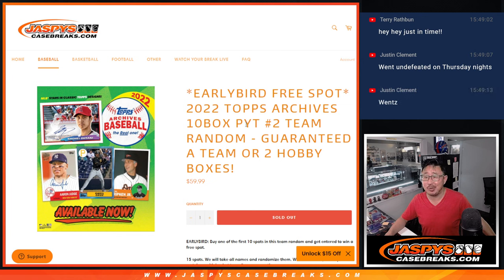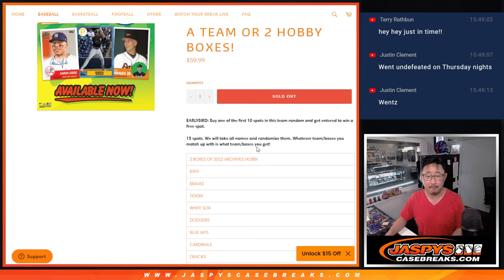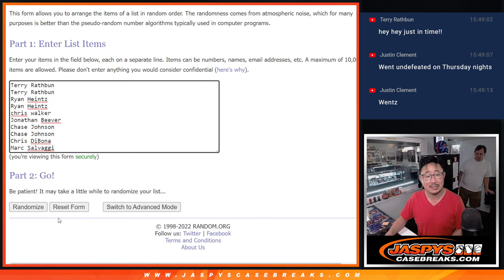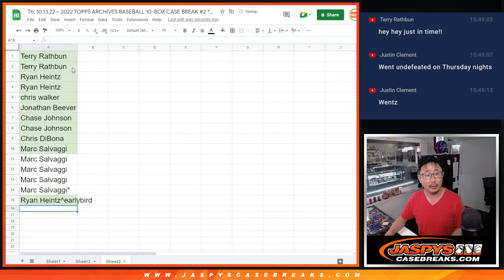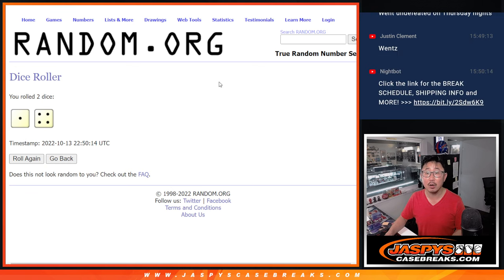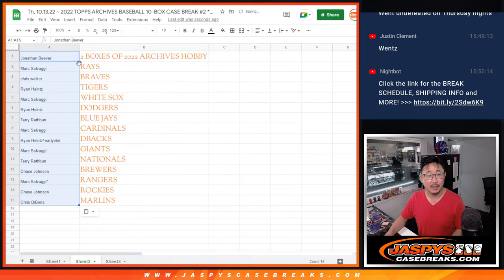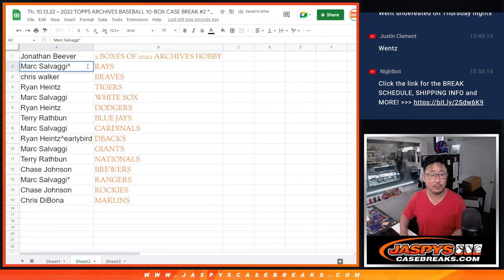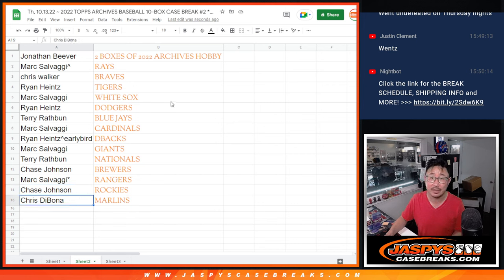Team Random ~ Th, 10.13.22 ~ 2022 TOPPS ARCHIVES BASEBALL 10-BOX CASE BREAK #2 *PYT*